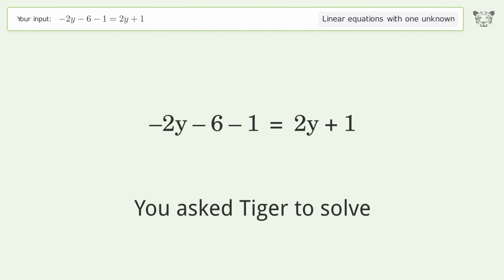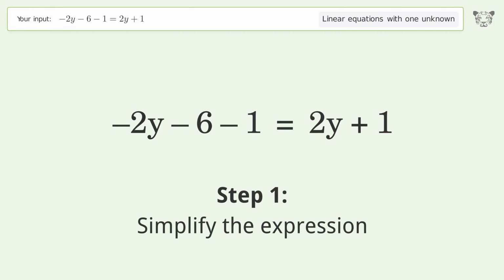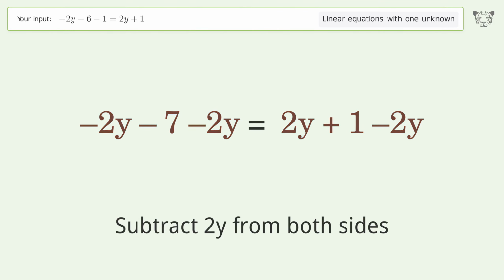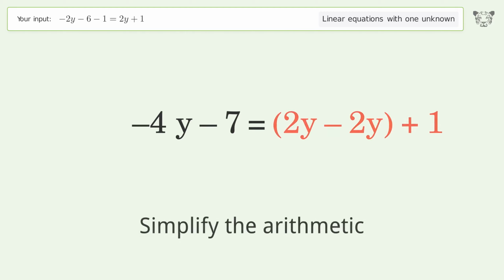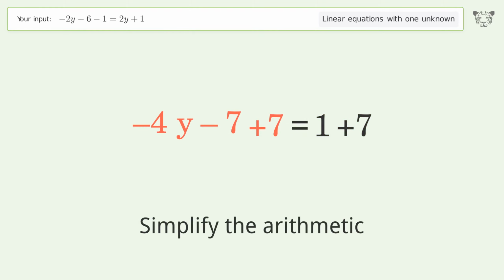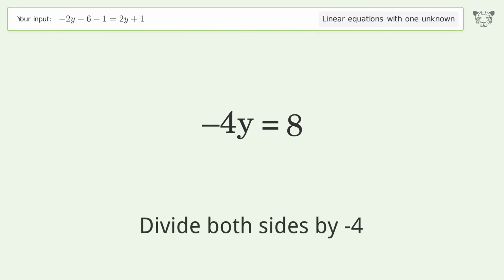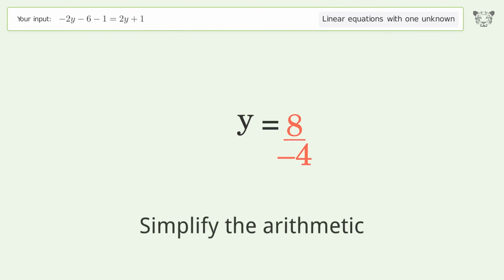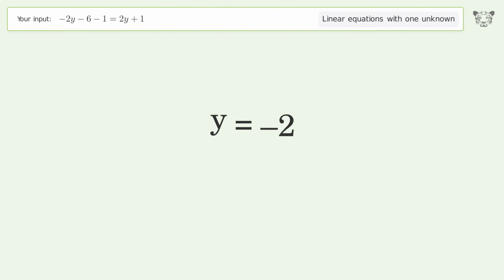Linear equation with one unknown: Solve -2y-6-1=2y+1 step-by-step solution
Solving -2y-6-1=2y+1 using the linear equation with one unknown solver

for a step-by-step and more tips and tricks for dealing with linear equations with one unknown.